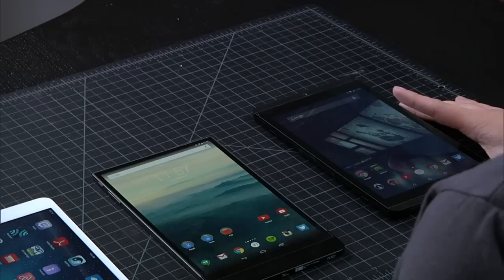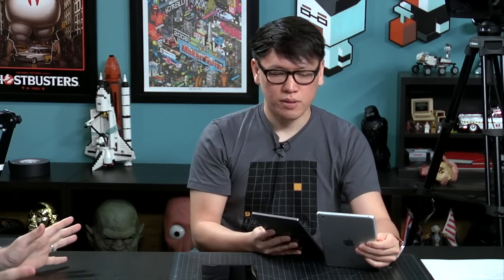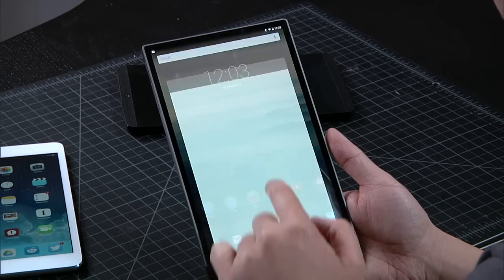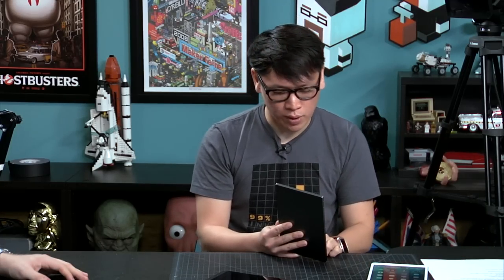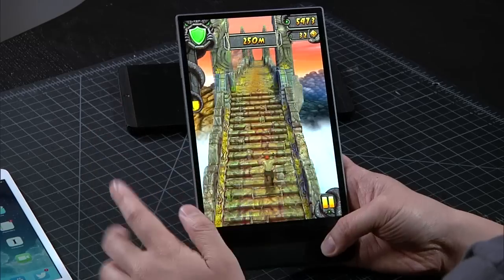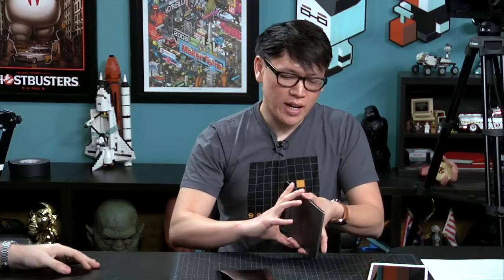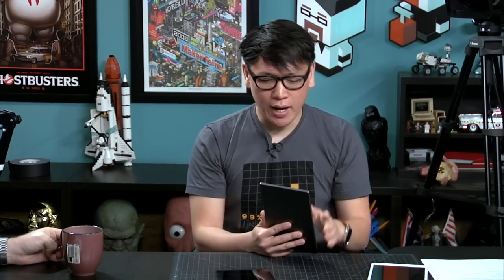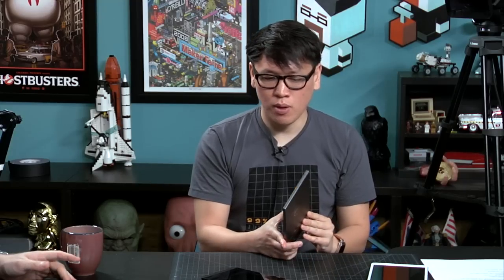Tested In-Depth: Dell Venue 8 7000 Android Tablet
Dell's new tablet isn't just one of the best-designed tablets we've used, it's our new favorite Android tablet. We discuss how the thin bezel and high-resolution OLED display affects content consumption, the differences between ARM and x86 on Android, and expected battery life for modern tablets.